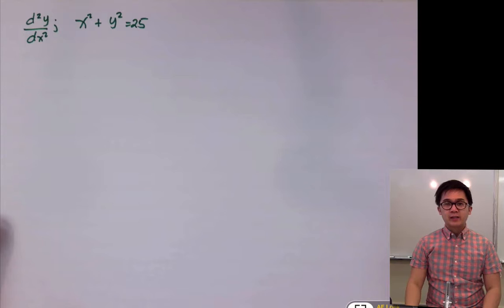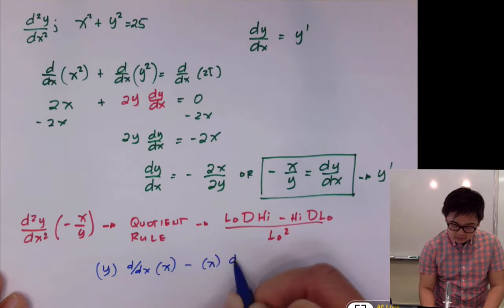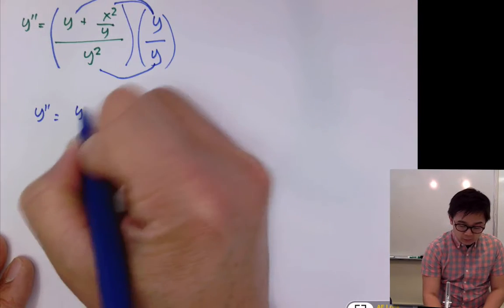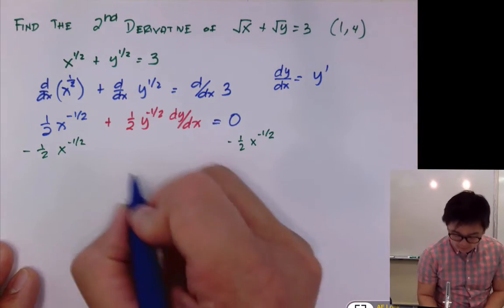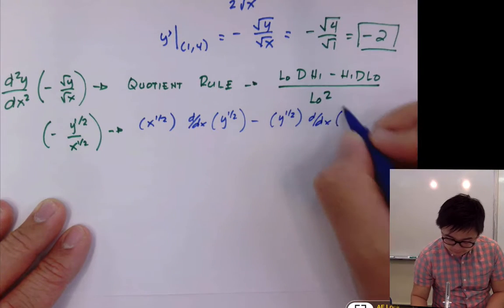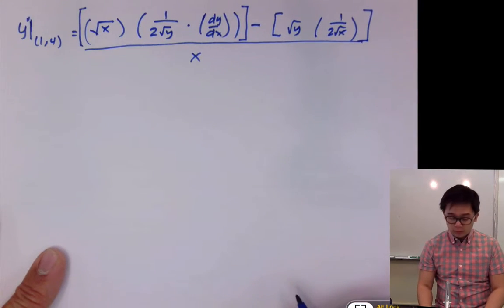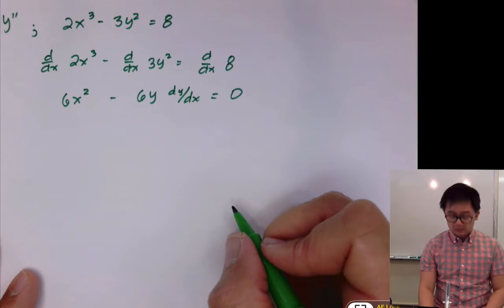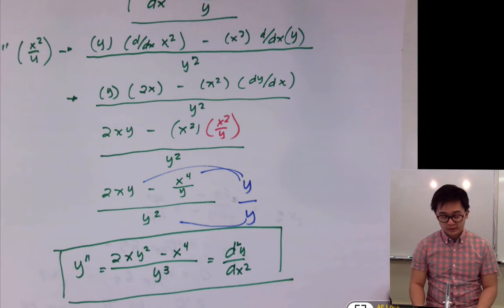LESSON ON PERFORMING 2ND DERIVATIVE USING IMPLICIT DIFFERENTIATION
In this calculus lesson, I will show you my step-by-step process on how to perform higher order derivative or finding the 2nd derivative of a function using implicit differentiation.  Using my pen and paper, I will be solving some calculus problems to help you understand how to differentiate functions or taking the derivative in calculus.

In this tutorial video, mastery of your basic derivative rules is important to be able to understand the video.  This video lesson will also help you on practicing your skill of differentiation to gain confidence in applying the rules in answering calculus problems.